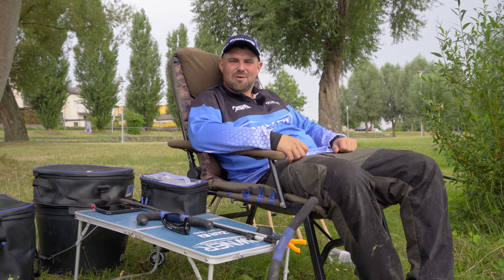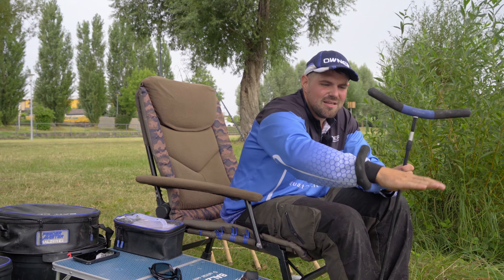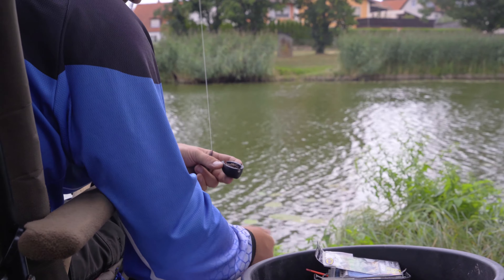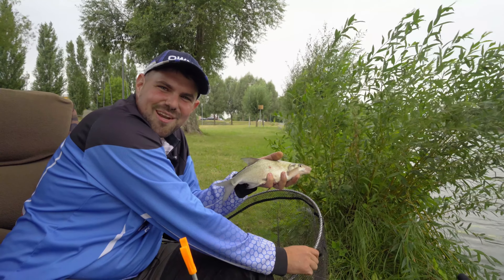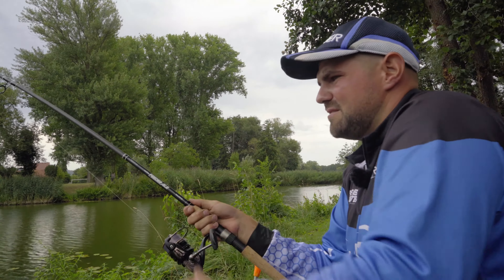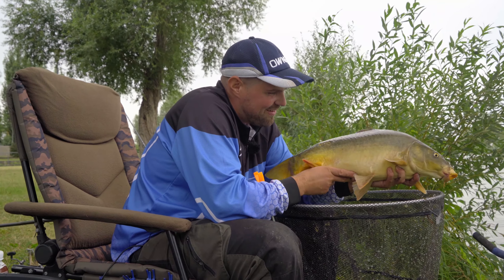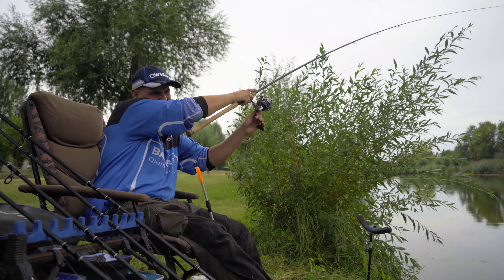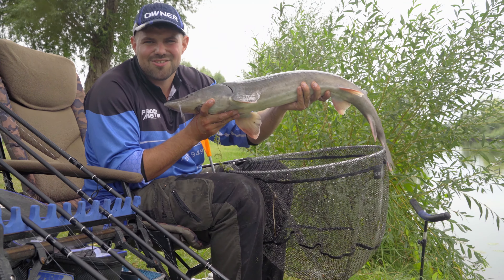Feedern mit geringem Aufwand | Schnell und einfach auf Karpfen, Brasse, Stör und Co.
Eine schwere Sitzkiepe, unzählbar viele Futtersorten und für jede Distanz eine eigene Feederrute inklusive Feedermontage prägen die Bilder der Feeder-Szene. Wir stellen uns in diesem Film die Frage, ob es notwendig ist derart schwere Ausrüstungsgegenstände mit an das Feeder - Gewässer zu bringen. Für den spezialisierten Wettkampfangler, der sich ständig an neue Angel - Gewässer und Gegebenheiten in Sekundenschnelle anpassen muss mag es sicher das Mittel zum Erfolg sein, doch um schnell ein paar Fische, beispielsweise während einer Feierabendtour, auf die Feederute zu fangen bedarf es oft weniger zum Erfolg. Julian versucht in diesem Film auf die wichtigen Bestandteile eines erfolgreichen Feeder - Angeltages einzugehen. Er wird dir sein Feeder - Futter zeigen, auf Feeder - Montagebestandteile eingehen und dir die neue Feederruten - Serie vorstellen, die ab sofort erhältlich ist. Das diese vereinfachte Form der Feederangelei auch bei großen Fischen Anklang findet stellt der Profi sehr schnell und deutlich unter Beweis. Begleitet ihn gerne an sein Hausgewässer und beobachtet, was an er an diesem Nachittag überlisten kann.

Infos: Magna Feederace IM-8 - hochwertige Feederruten zu top Preisen!

Mit dieser tollen Serie zeigen wir eindrucksvoll, dass es durchaus möglich ist, auch für kleineres Geld hervorragende Feederruten zu produzieren. Basis hierfür sind die hochverdichteten IM-8 Blanks, mit denen sich die Montagen äußerst präzise und weit werfen lassen. Der untere
Durchmesser der Feerderspitzen beträgt 3,6mm bzw. 2,2mm. Somit genau passend für unsere breite Auswahl an Feederspitzen

Ausstattung:
- High Modulus IM-8 Kohlefaser
- Präzisions-Rollenhalter
- Schlanke SIC Ringe
- Korkgriffe
- Präzisionssteckverbindungen